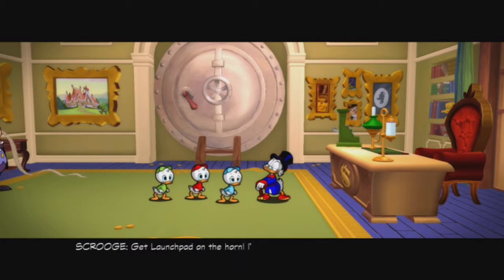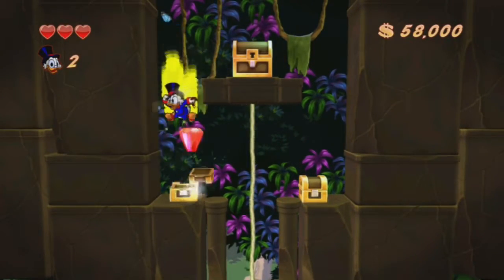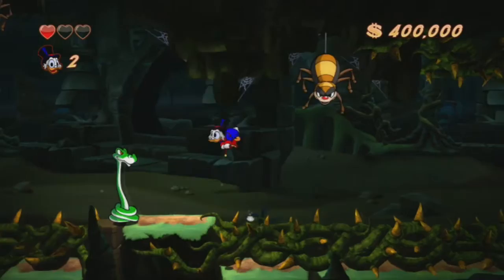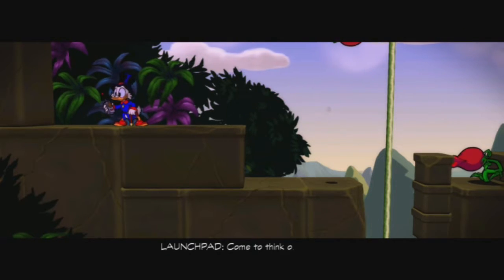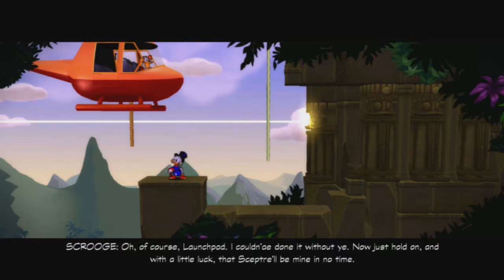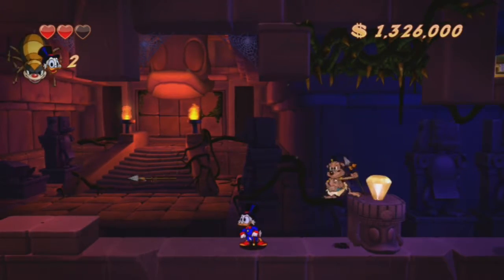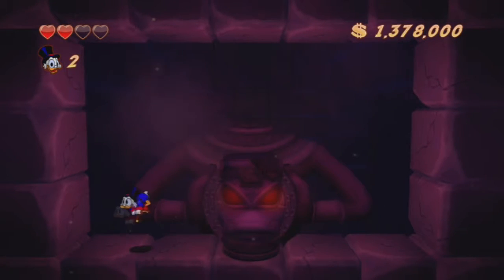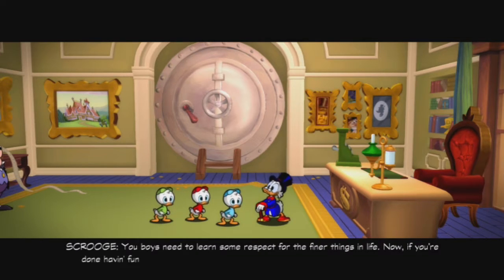DuckTales Remastered Part 02 | Diabetic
Game: DuckTales Remastered (X-Box 360)

While on a trip to the Amazon we must ask one specific question. Why is Mrs. Beakley giving Scrooge ice cream, cake, and such citing his "health"? Does she want the duck to become a diabetic? We die a few times but get the ultimate goal!

I'm themoo and my wife, Wren, shows up from time to time as well. What do we do on this channel? We mostly play video games but we also do candy taste testing because candy is awesome.

What can you expect from the gaming side of things? Well, I generally like to play a little bit of everything. Variety is the spice of life and so you'll see new games, bad games, and more on this channel. Here's some of the things you'll see on this channel:

Tuesday: Taking Out the Trash Tuesday is the day that I play a bad video game. It might be bad controls, bad audio, or just plain boring. Nothing is off limits when it's Tuesday!

(Some) Thursday: When I Was a Calf We Played rests on games that I played when I was a youth or would have played when I was a child-er calf. I'm themoo after all.

Friday: Get ready for Date Night when Wren and I play competitive games to see who comes out on top. Sometimes, we play cooperative games but we mostly like kicking each other's butts.

Saturday: Cow Candy Corner is the time when we taste test candy. Candy is somewhat of a loose term on the channel as we've tried ice cream, candy from foreign lands, and chips. Who knows. I might drink out of the toilet soon.